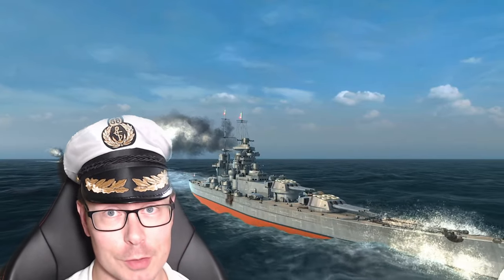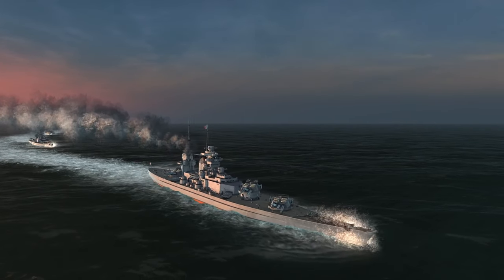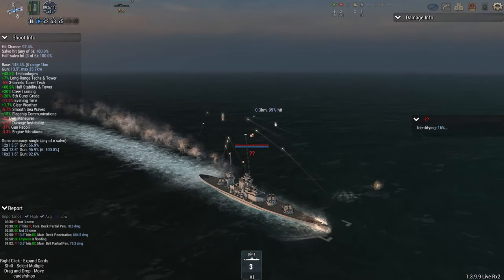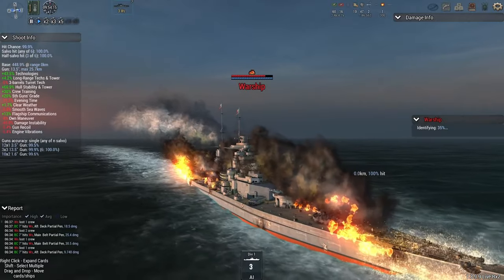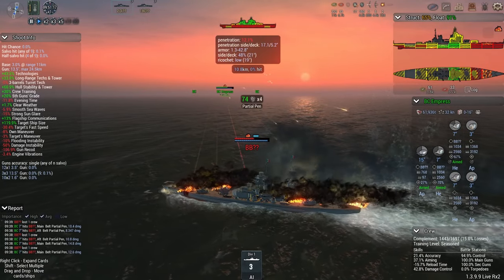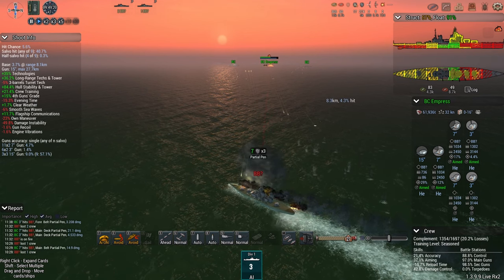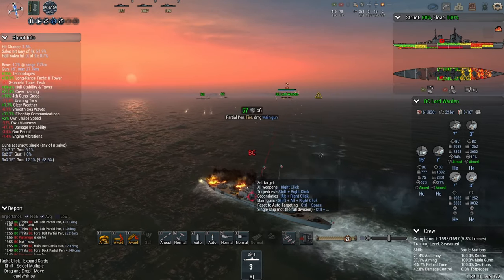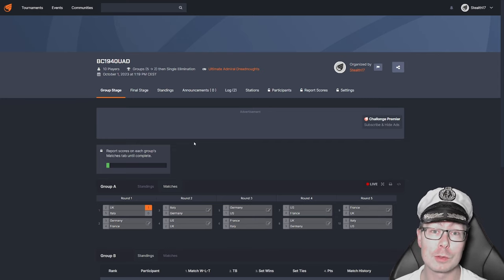Opening Shots - Ultimate Admiral Dreadnoughts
Let's begin the tournament! The Italians and the British are going at it first.

Colonel Hawkeye471

Major 4nge1us
Major Aura
Major Cast Outlaw
Major Titus
Major Lord_Daniel_DE
Major Gray
Major Catfish Hunter
Major Thepisswasser

Captain Viale
Captain Mrozak
Captain Bennet
Captain Madison
Captain Brown
Captain Un Bekannt
Captain WinterStorm1776
Captain Seifert

❓ FAQ
▪️ PC specs:

Very rarely.